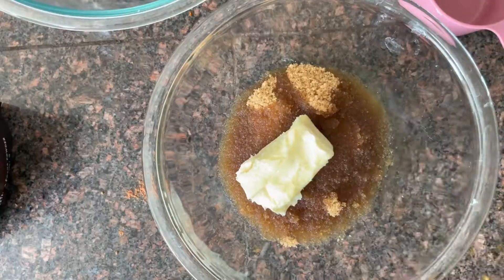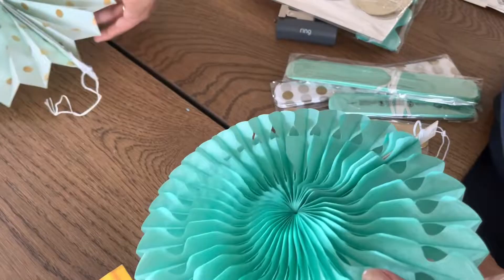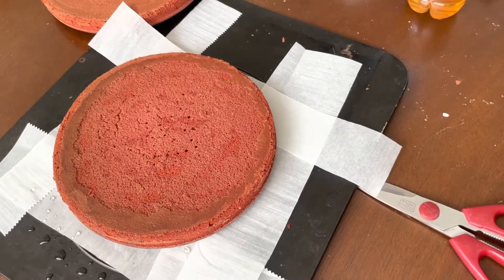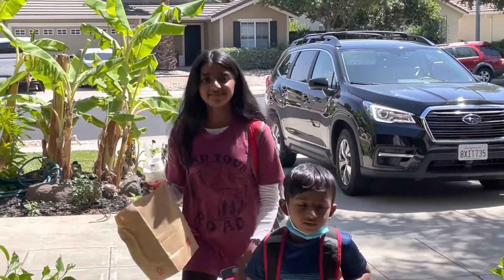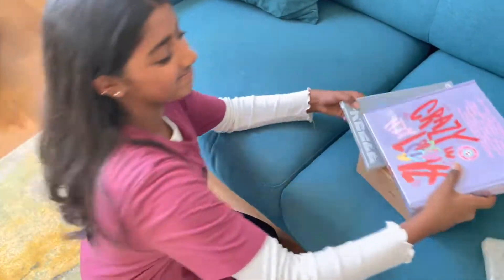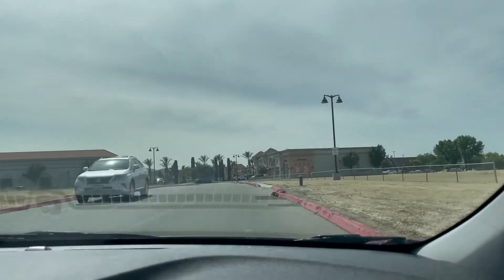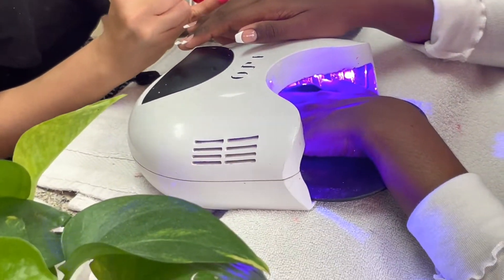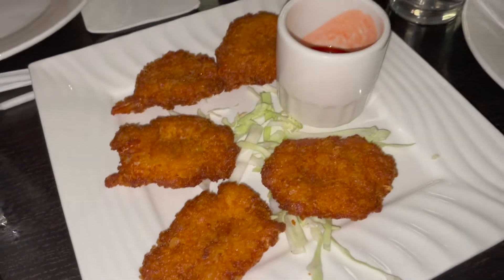[English] Saira's 14th Birthday Celebrations!!!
My daughter's 14th birthday. Celebrated the day by baking  a Red velvet heart shaped cake, did a scavenger hunt of birthday gifts , surprised her with a nail salon visit, cake cutting and ended the day with a lovely dinner at a Japanese restaurant!!